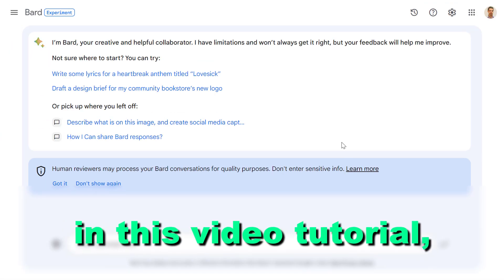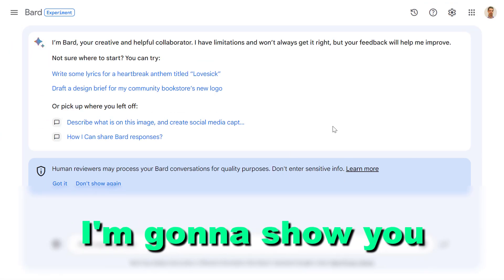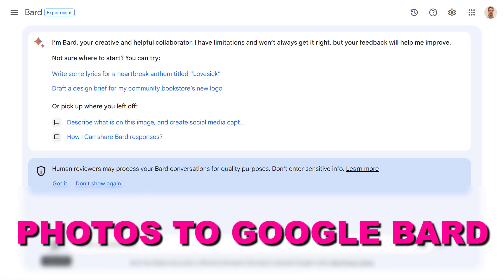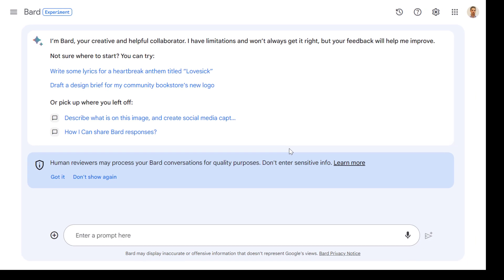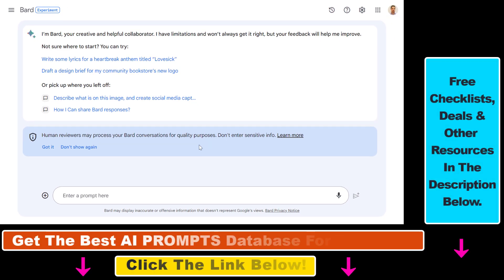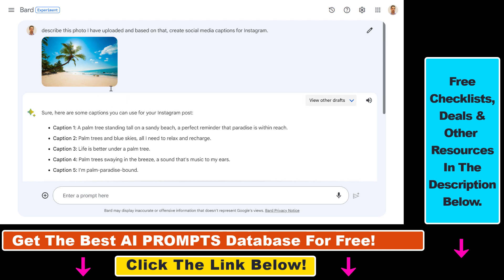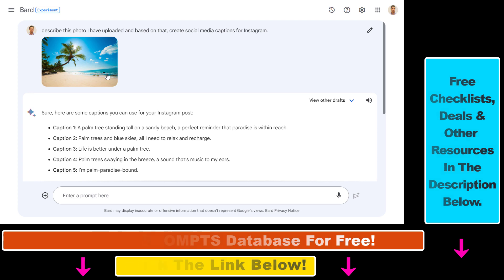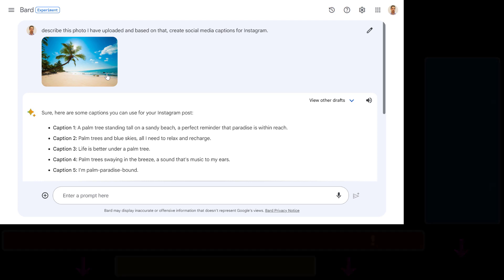How To Upload Photos To Google Gemini?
Learn how to upload photos to Google Gemini.